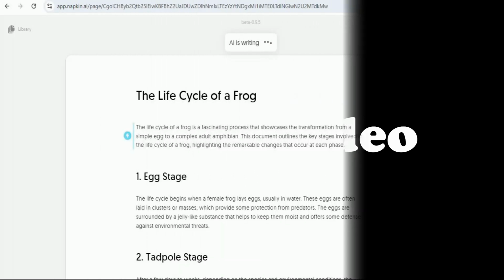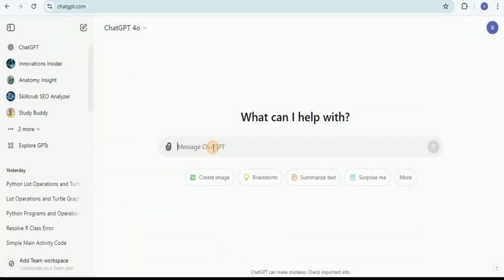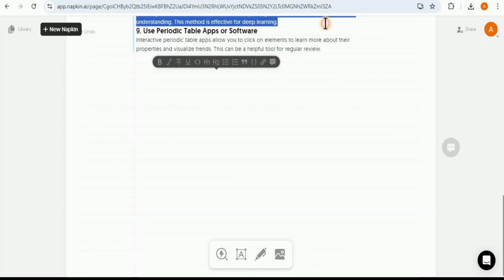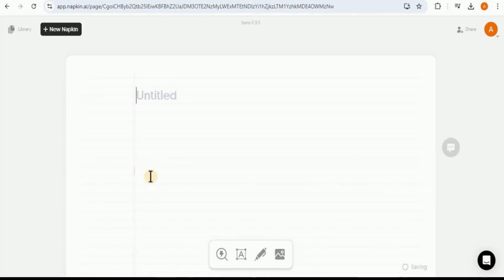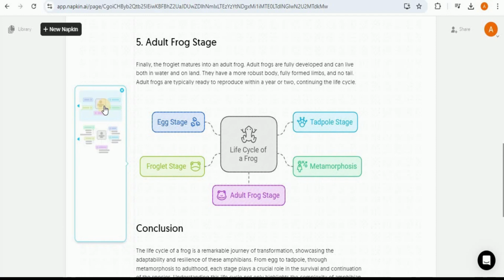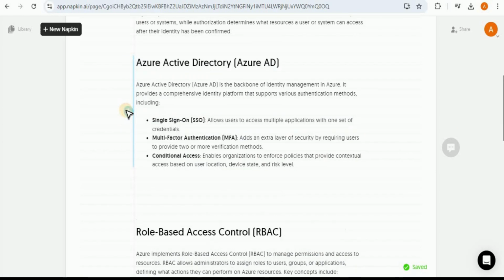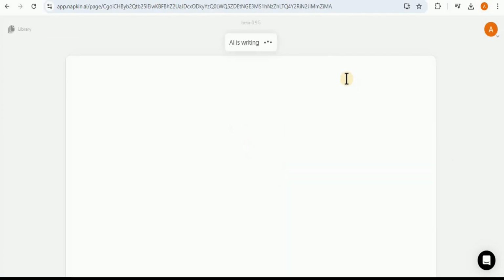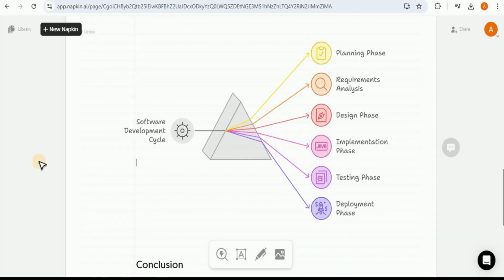FREE AI Tool that Converts Text into Beautiful Visualizations in Seconds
We will review Napkin.AI that turns your text into visuals so sharing your ideas is quick and effective. Just type, copy-paste or generate your text and Napkin will instantly transform it into insightful visuals.